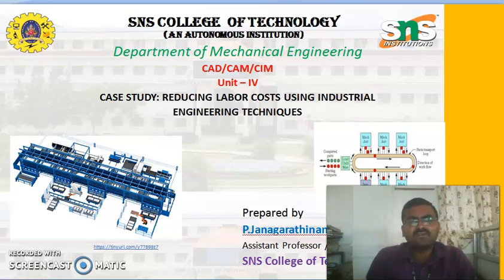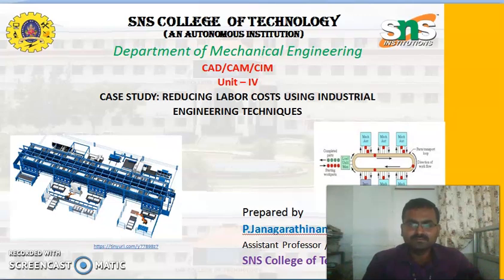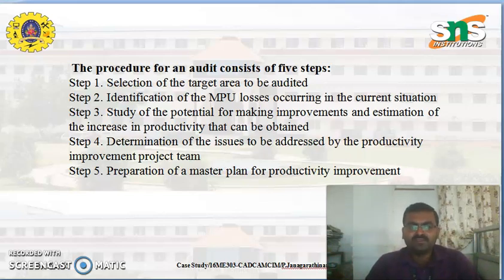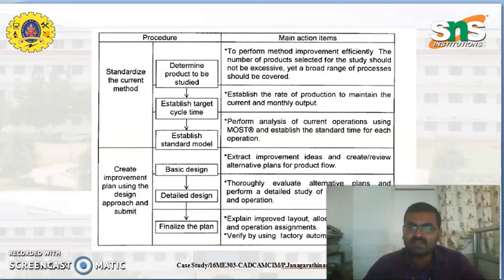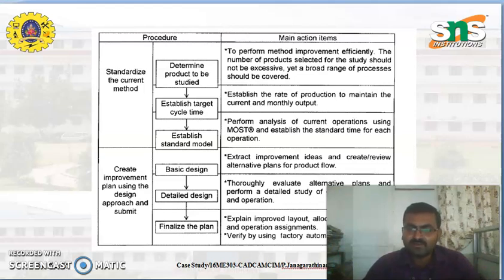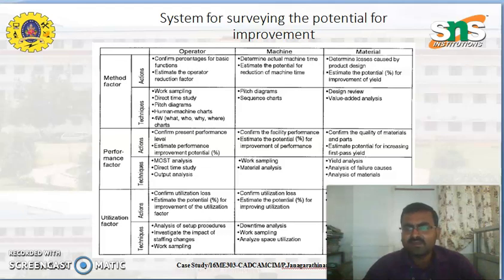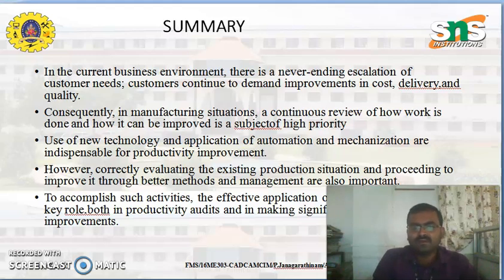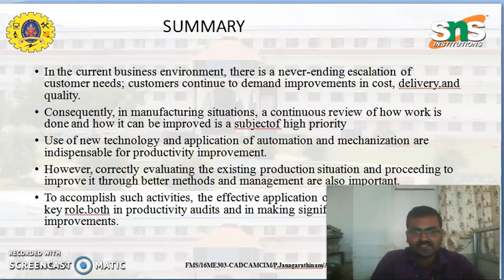Case study Reducing Labour Cost by using IE techniques